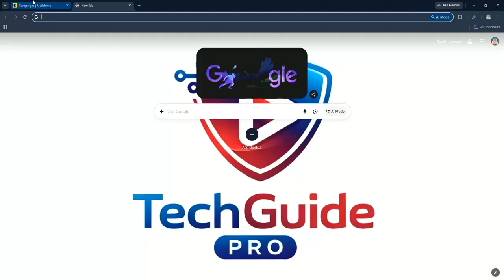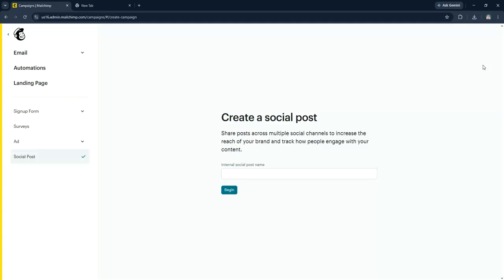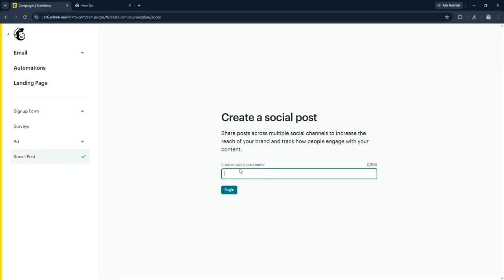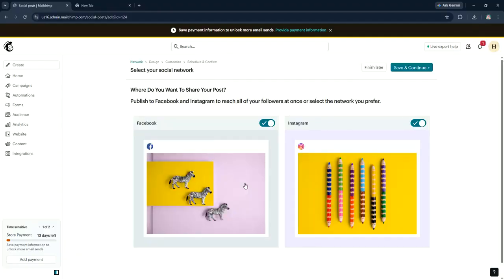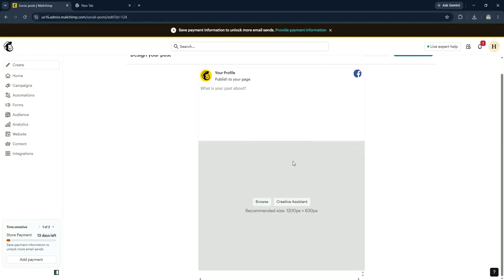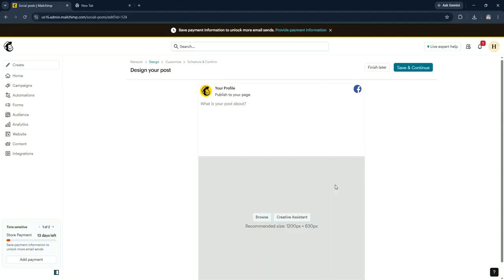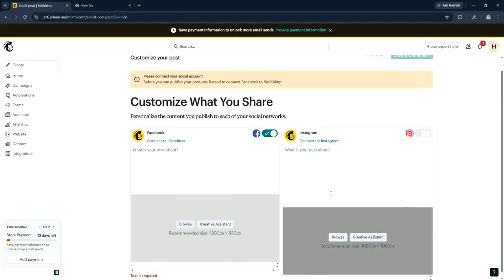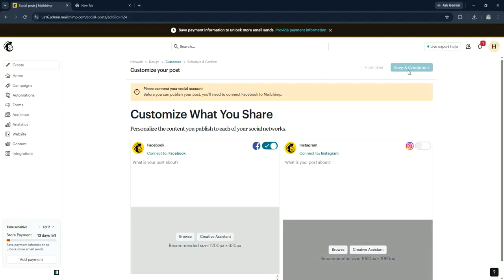How to Use Mailchimp Advertising - Easy Guide 2026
Learn how to use Mailchimp advertising effectively.

This comprehensive tutorial dives into the world of Mailchimp advertising, teaching you how to create targeted ad campaigns, utilize audience segmentation, and optimize your marketing efforts. Discover essential Mailchimp features, including how to design eye-catching ads and track performance metrics for better results. Whether you're a small business owner or a marketer, you'll gain the skills needed to leverage Mailchimp for successful online advertising.